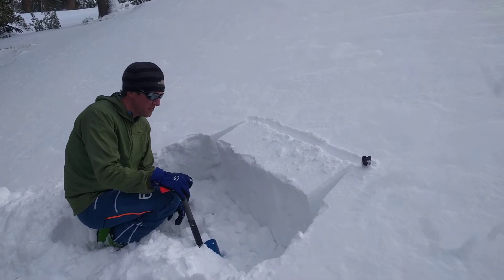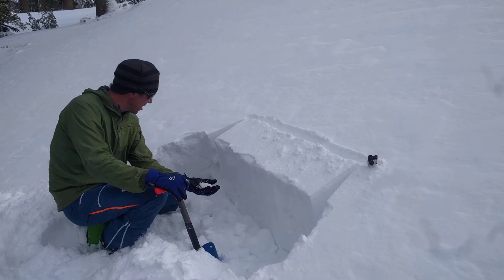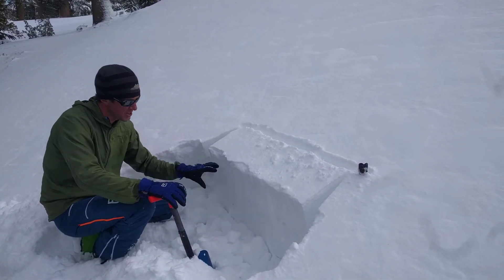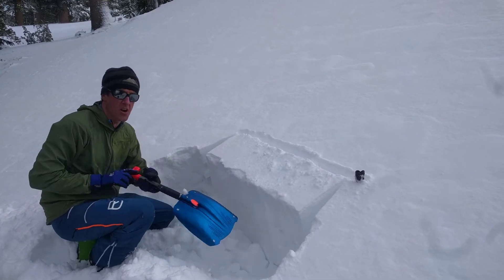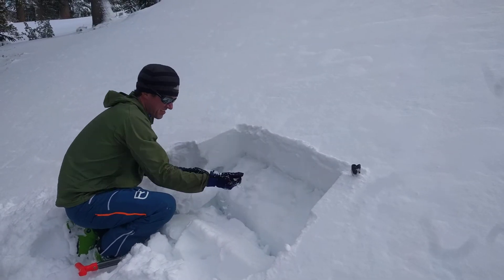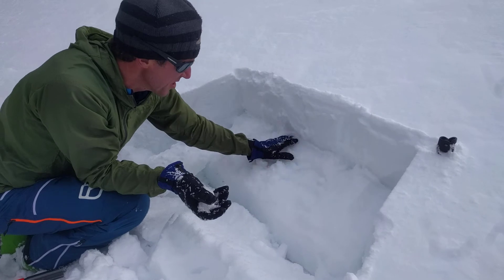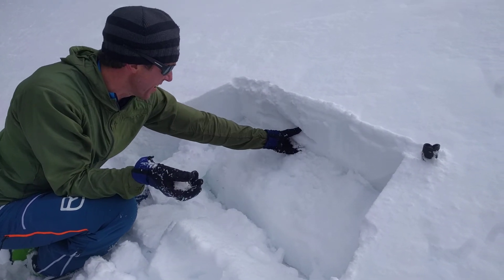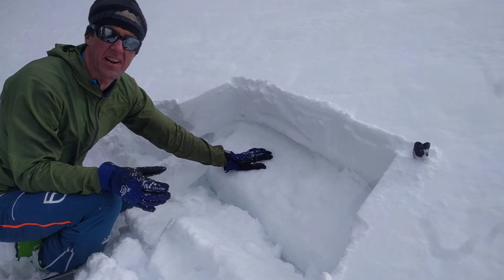ECTP @ Red Lake Peak near Carson Pass on moist facets